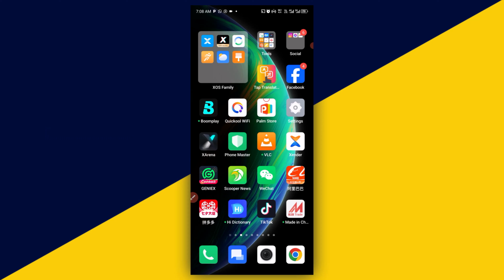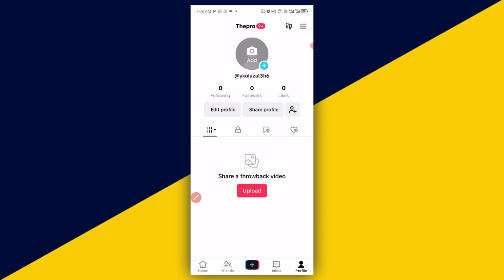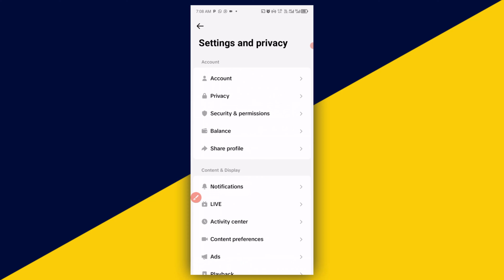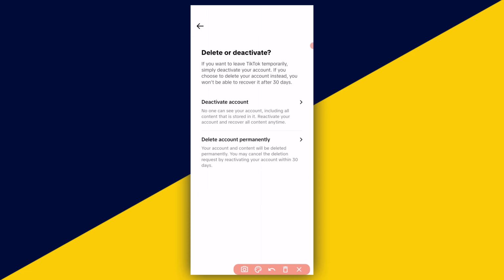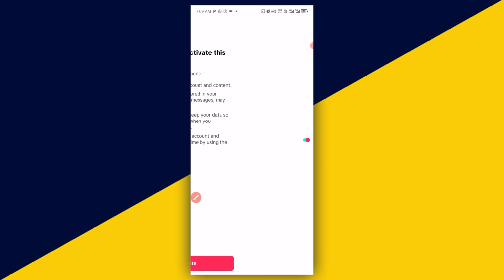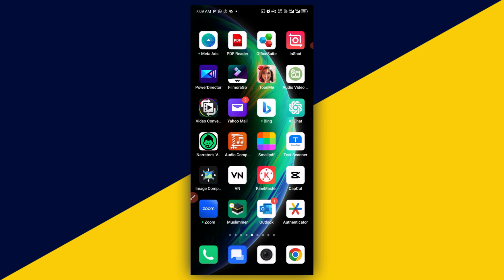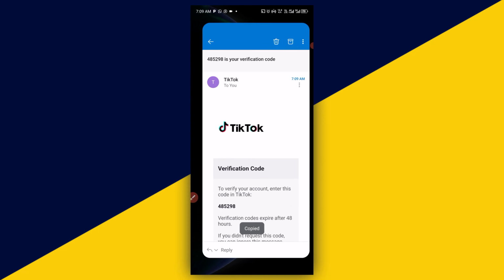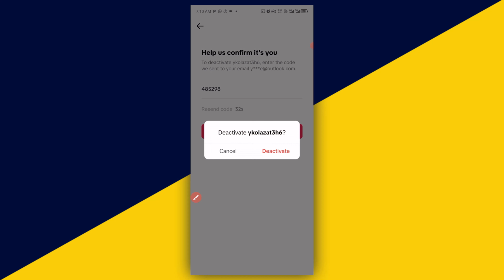Step by Step Guide: How to Deactivate Your TikTok Account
Ready to take a break from TikTok? This step-by-step guide will walk you through the process of deactivating your TikTok account. Whether you're looking for a temporary break or planning to leave the platform for good, this tutorial has you covered.

In this video, you'll learn:
- How to access the account settings on TikTok
- Step-by-step instructions to deactivate your account
- What happens to your data and content after deactivation
- Tips for managing your digital detox
- Troubleshooting common issues with account deactivation

Take control of your online presence and enjoy your digital detox! 📱🛑